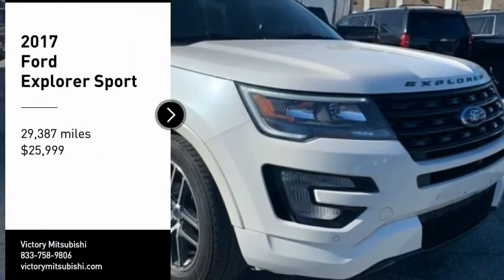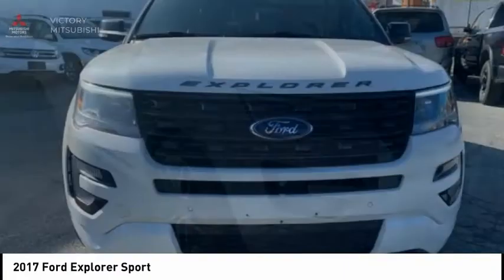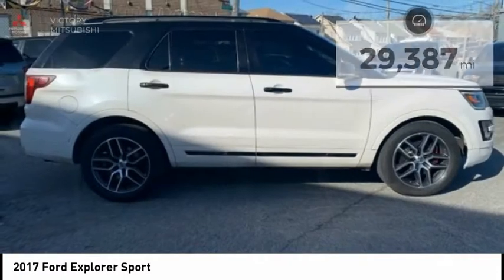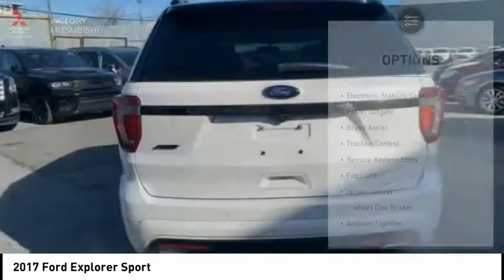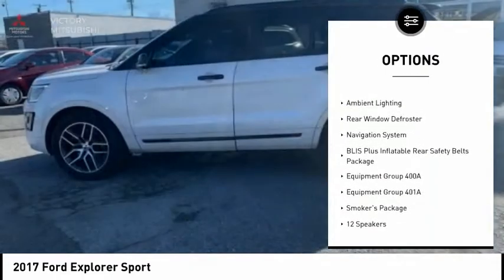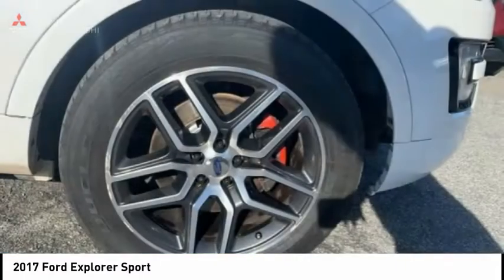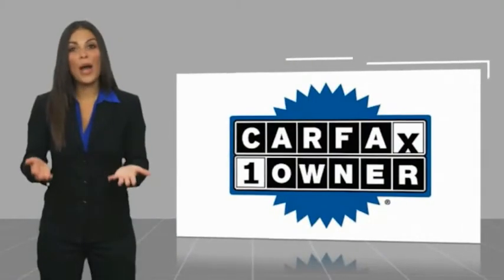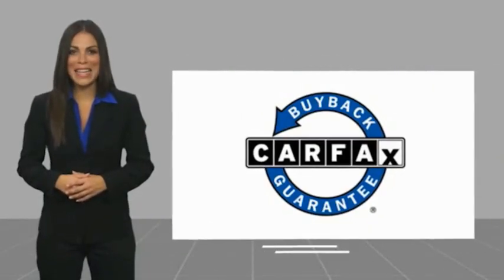2017 Ford Explorer Bronx NY 3099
2017 Ford Explorer Sport

Victory Mitsubishi
4070 Boston Road

Welcome to Victory Mitsubishi! We offer a combined inventory of 400 cars new and pre-owned vehicles and all come with a quality assurance inspection also our new cars have an unprecedented 10 year 100k mile warranty we also have vehicles car for any want or purpose. Come in to test drive this Ford Explorer Sport today! Priced below KBB Fair Purchase Price! *, AWD.brCARFAX One-Owner.br2017 Ford Explorer Sport White Platinum Metallic Tri-Coat 4D Sport Utility Reviews:br  * Plenty of high-tech features that are easy to use; cargo space is generous behind the third row; turbocharged V6 engine delivers plentiful power; cabin is quiet and comfortable on the highway. Source: EdmundsbrSave yourself Time and Money - Fill out a credit application online at victorymitsubishi.com and get pre-APPROVED! Same day delivery. View our entire inventory by visiting our virtual showroom at victorymitsubishi.com - Only 2 blocks away from Exit 13 off I-95 or Minutes from exit 7 on the Hutchinson Parkway. While we make every effort to ensure the data listed here is correct, there may be instances where the pricing, options or vehicle features may be listed incorrectly. Dealer cannot be held liable for data that is listed incorrectly. Visit Victory Mitsubishi online at victorymitsubishi.com to see more pictures of this vehicle or call us at today to schedule your test drive. please refer to dealers website for exact pricing and for any incentives that we my apply!br*